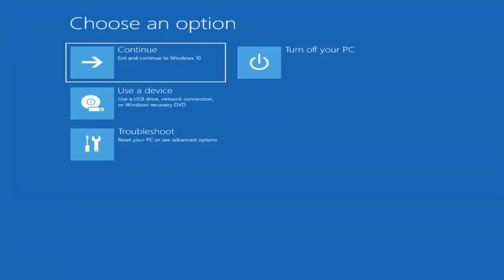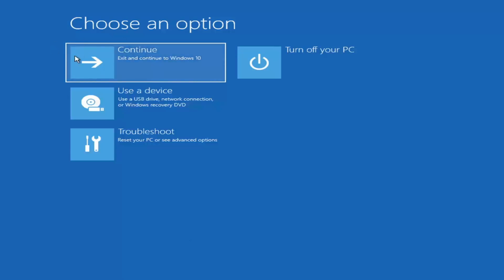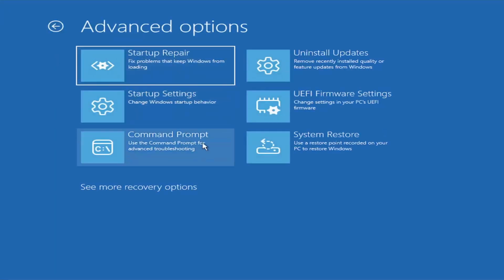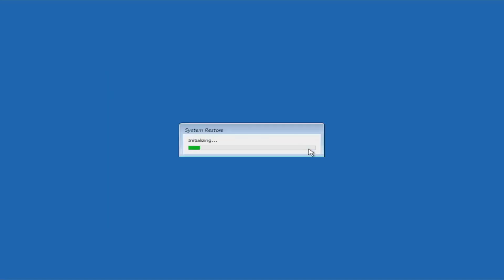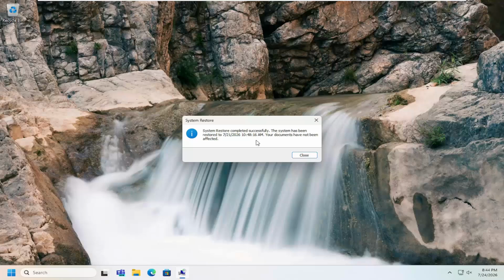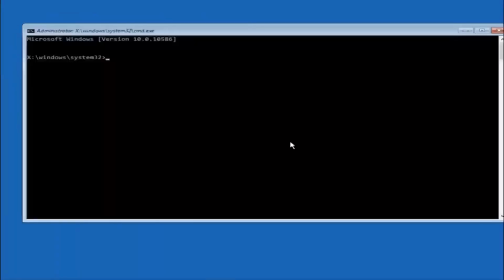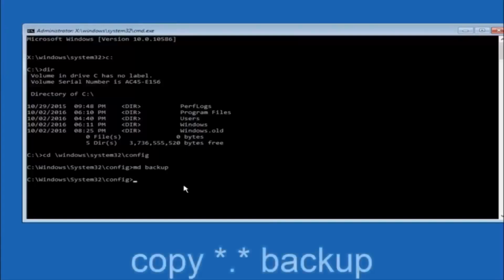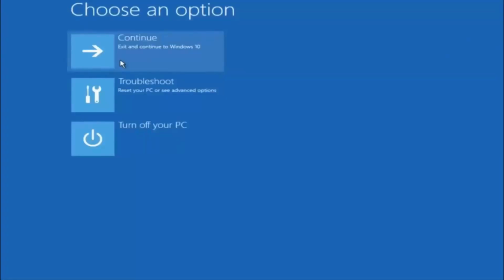How To Fix Blue Screen on MSI CreatorPro X18 [Solution]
Blue Screen errors on the MSI CreatorPro X18 can interrupt professional workflows, creative projects, and everyday computing by causing unexpected crashes and system instability. This tutorial focuses on the topic by discussing common factors related to Blue Screen issues and their impact on Windows performance. Whether the problem appears during demanding applications, workstation tasks, startup, or regular operation, this video provides valuable insights into understanding the issue. It is a useful resource for users searching for information about MSI CreatorPro X18 Blue Screen errors and overall system reliability.

Issues addressed in this tutorial:
MSI CreatorPro X18 Blue Screen
How To Fix Blue Screen on MSI CreatorPro X18

This tutorial provides an overview of Blue Screen problems that may affect the MSI CreatorPro X18 without explaining the repair process or troubleshooting procedures. It explores the topic to help viewers better understand possible causes of unexpected crashes, operating system errors, and system performance concerns. The video is designed for users researching Windows stability issues and seeking reliable information about MSI CreatorPro X18 workstations. By covering these common scenarios, viewers can gain a clearer understanding of Blue Screen errors and their effect on MSI CreatorPro X18 performance.